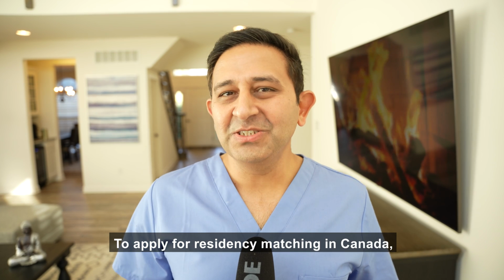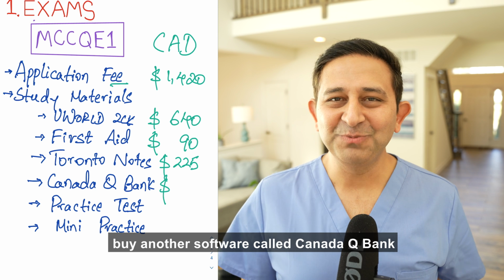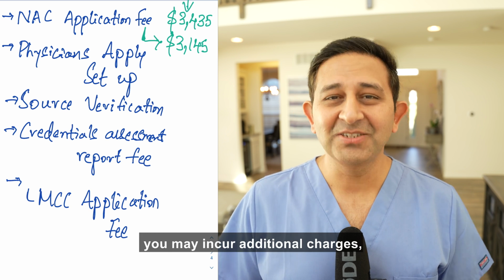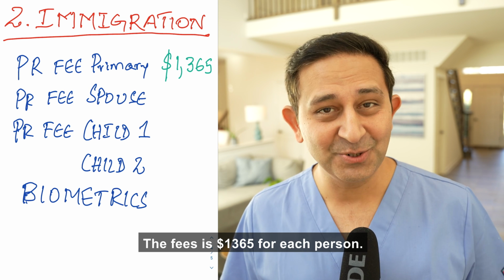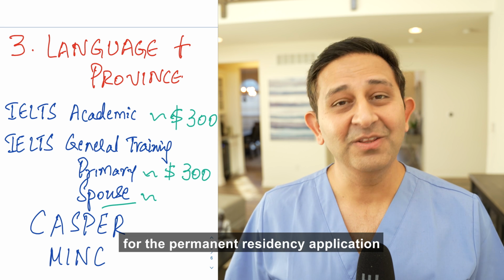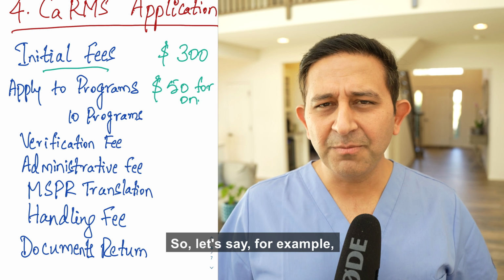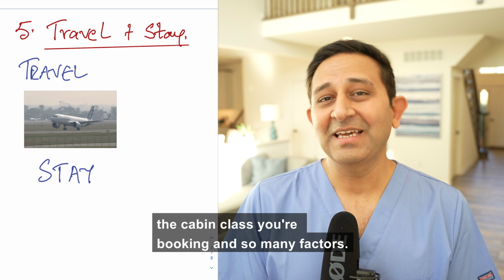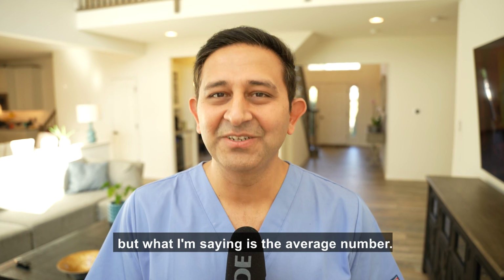Canadian Medical Residency Costs That Nobody Talks About!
Are you planning on applying for the CaRMS residency matching process? In this video, we’ll break down the key steps and costs in Canada involved in this important process.

From preparing your application to rank order lists to interviews, we’ll cover all the essential steps you need to know. We’ll also discuss the associated costs such as application fees and travel expenses. Don’t miss this informative video on the CaRMS residency matching process!

Canada Immigration: The mistake I made as a skilled worker and how you can avoid this
All the views expressed in this video and other videos on the channel are personal opinions of the speakers and do not represent the views of the organizations either past or present they represent.
The information in this video is not intended nor implied to be a substitute for the services of a trained certified professional, or otherwise to be a substitute for professional advice. Never disregard professional advice or delay seeking it because of something you have seen or read in this video.
00:00 Introduction
00:23 5 Categories of Expenses for CaRMS Residency Match in Canada
00:53 Costs for Exams
05:02 Costs for Immigration
06:21 Cost for Language Exams
08:24 Cost for CaRMS Application
10:14 Cost for Travel & Stay
12:14 IMG Secrets Can Help You